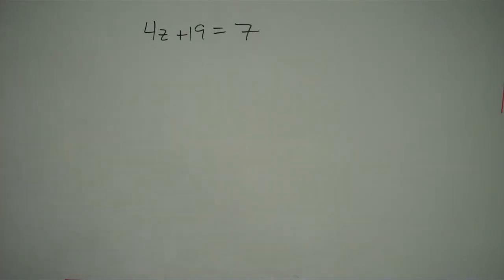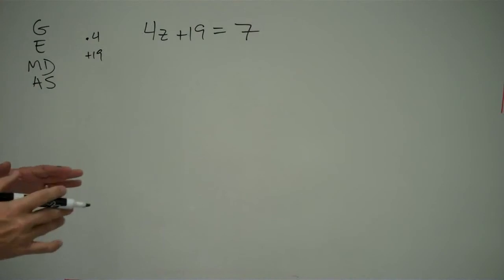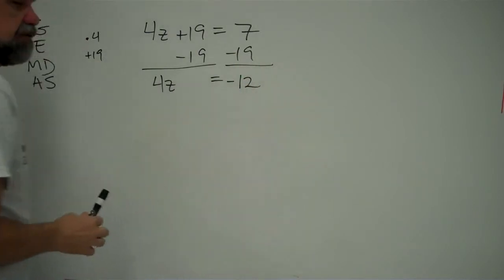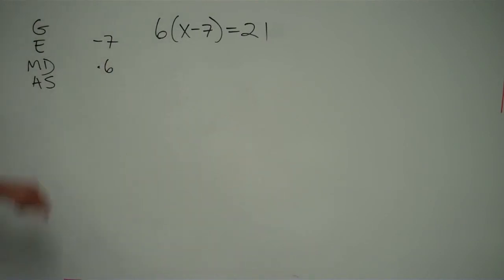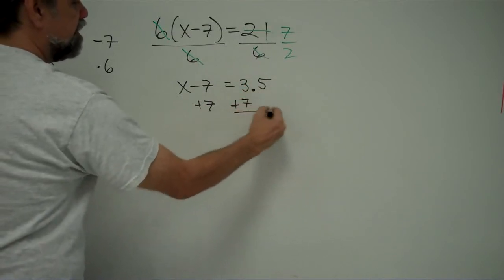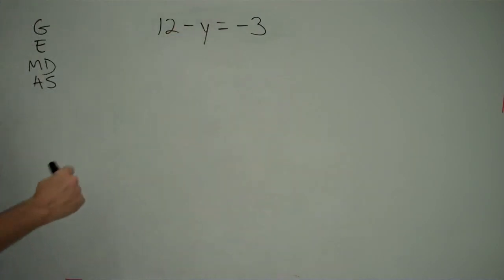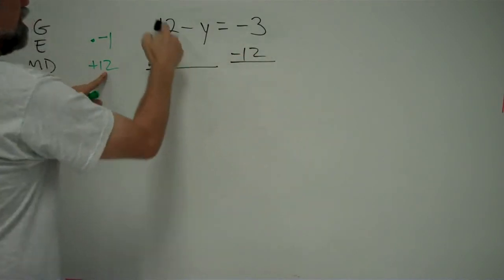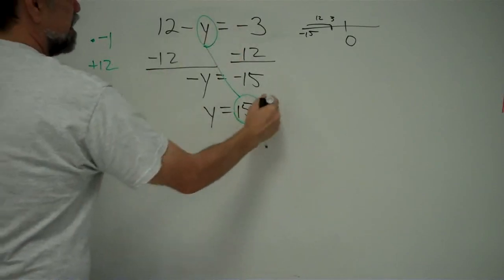Solving Two Step Equations